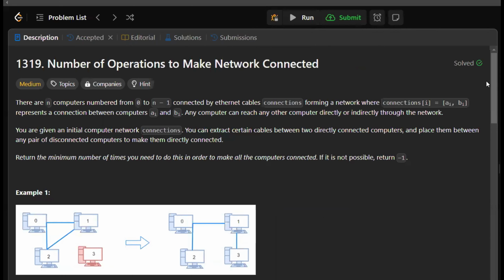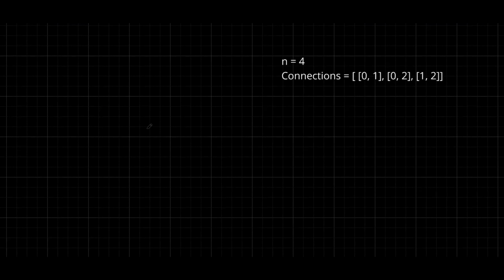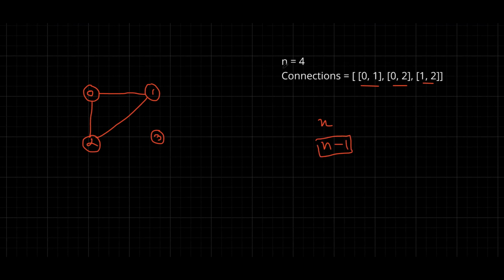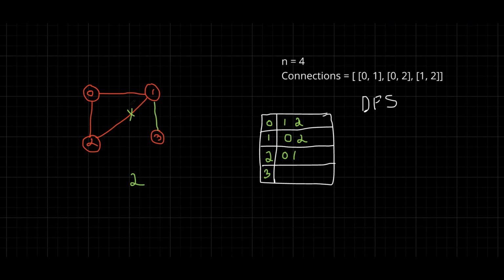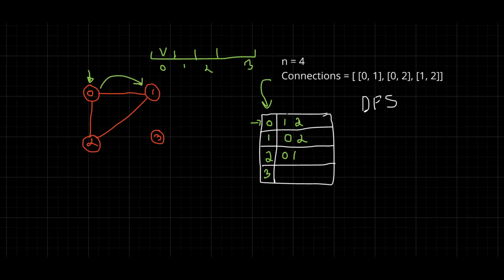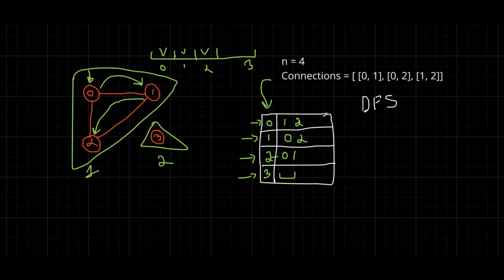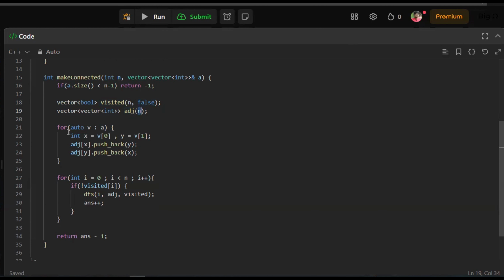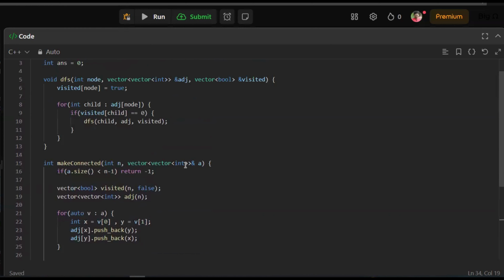No of Operation to make the network connected | Connected Component | Graph | LeetCode 1319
Timestamp:
0:00 - Understand the Problem
0:33 - Solution of this Problem